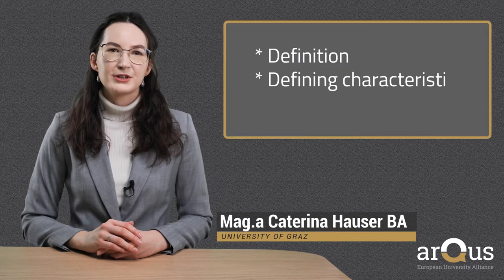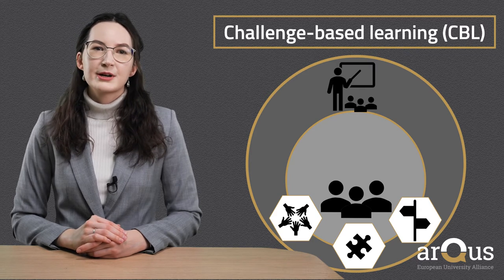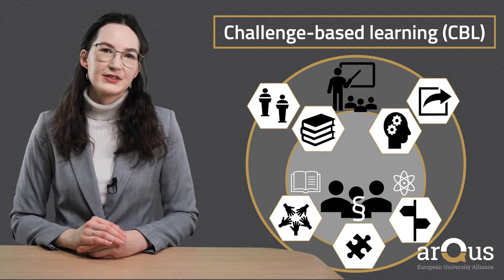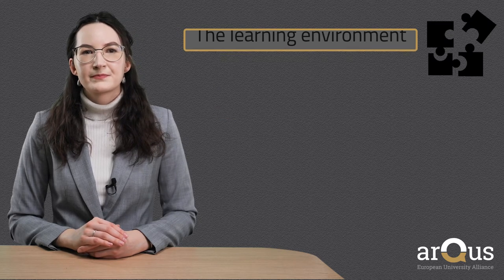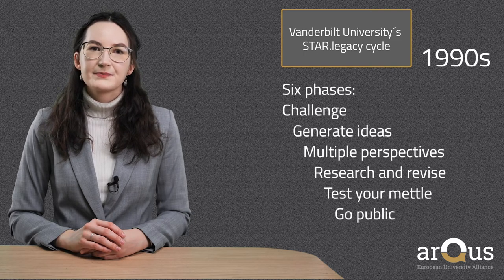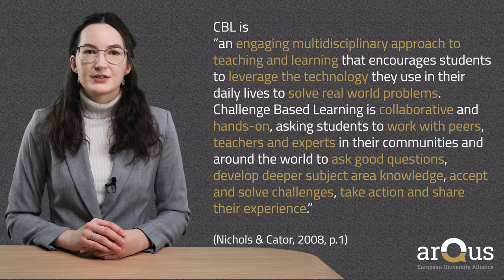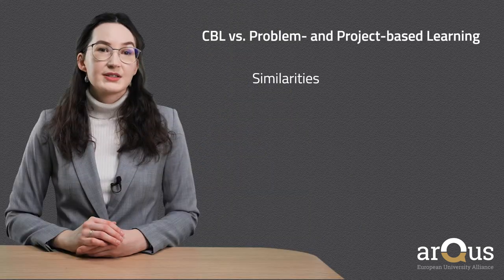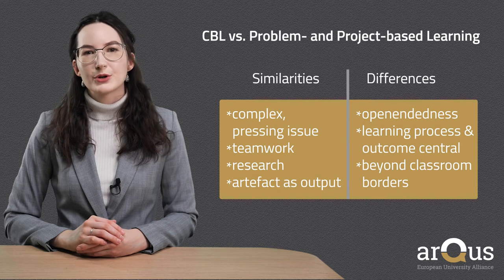Challenge based learning: Definition, origins and precursors | iMooX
In this video, you will learn what CBL is and what the defining characteristics of this approach to teaching and learning for higher education are. In addition, the origin and precursors of and influences upon this approach are introduced. Presenter: Caterina Hauser